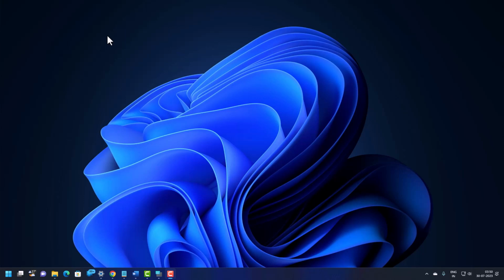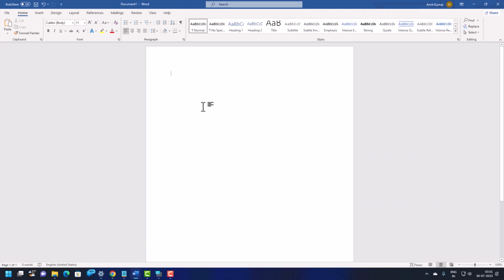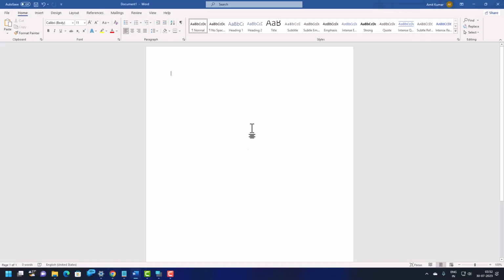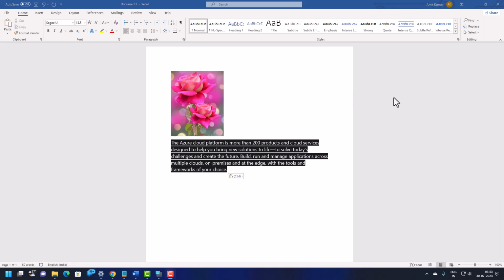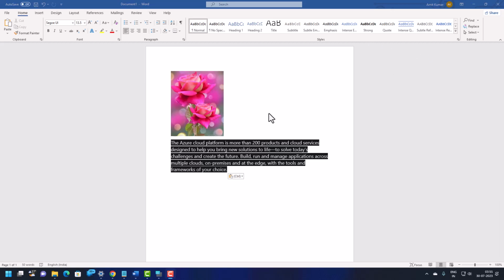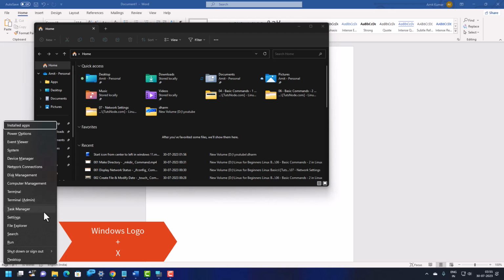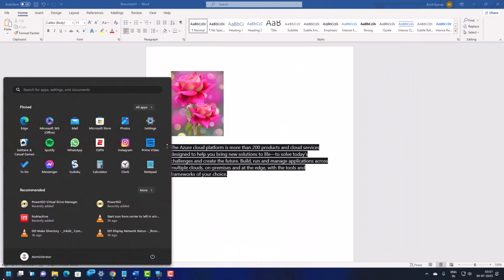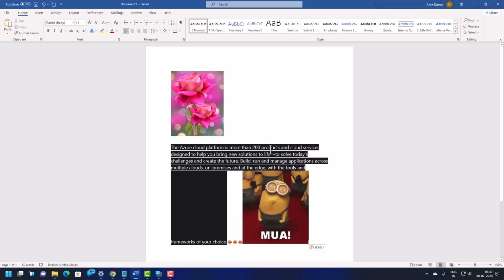Windows 11 Keyboard Shortcut 🔥OMG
In this video, I have shared some of the basic Keyboard shortcut that will help you to do your work faster... Windows Icon  and the combination of other keys from your keyboard can help you to achieve your work quickly..